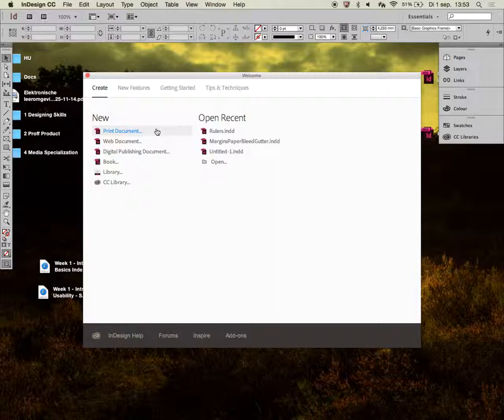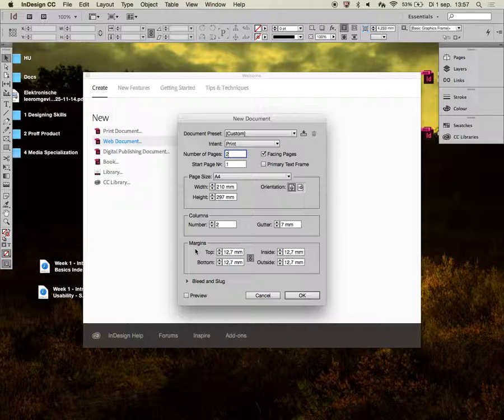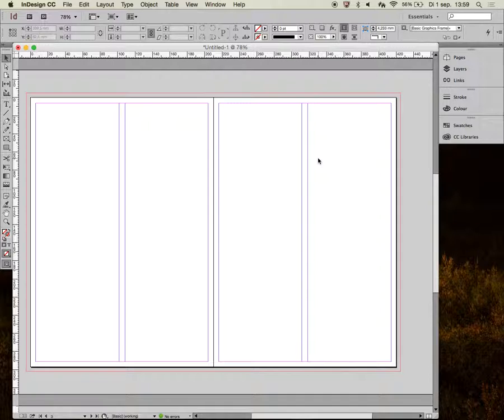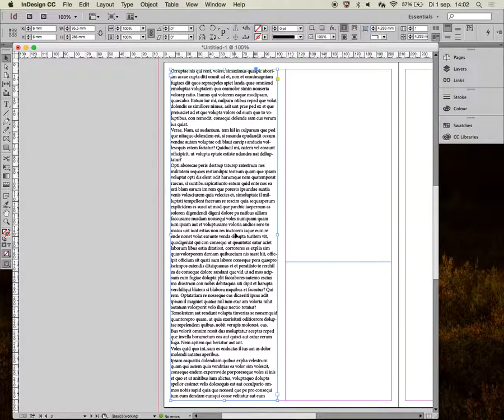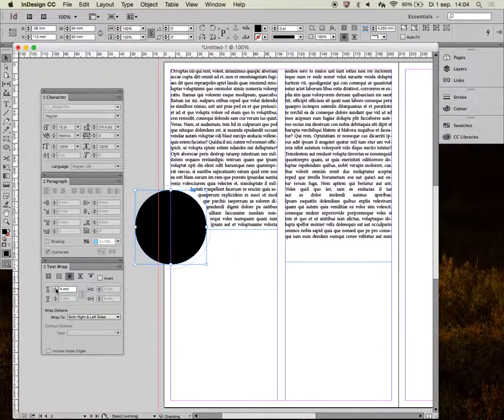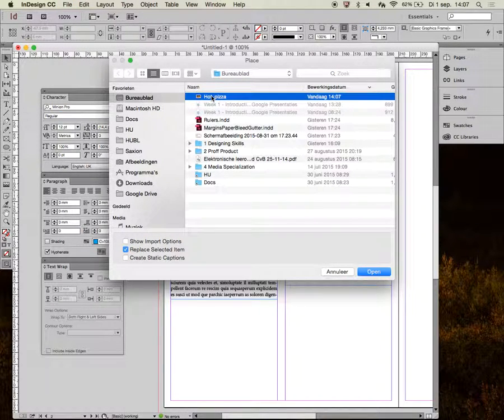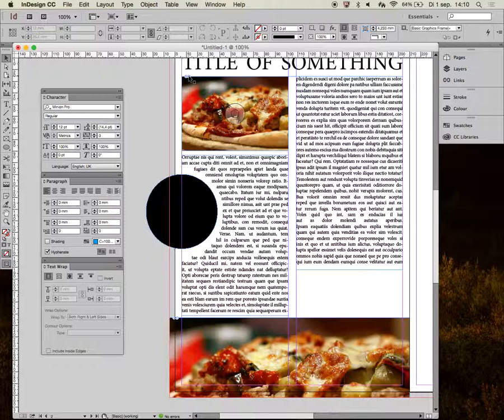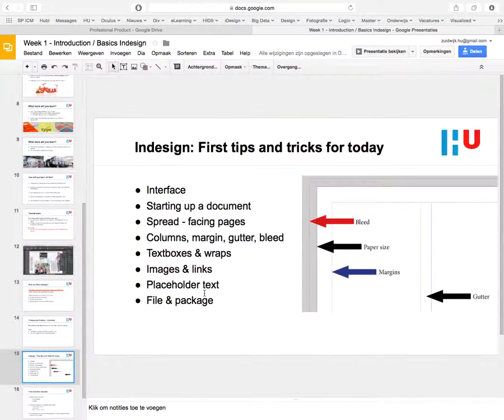Adobe Indesign Introduction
B06 Week 1